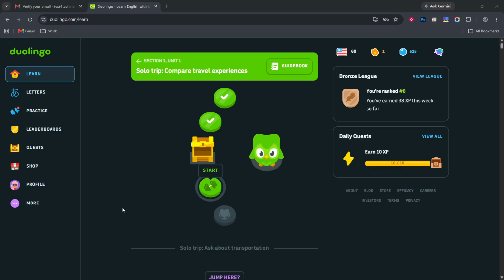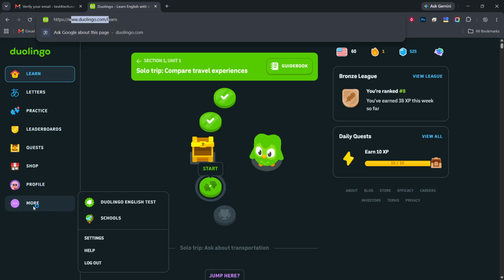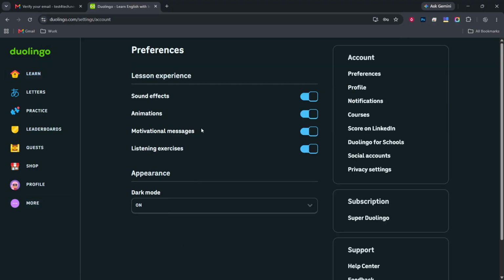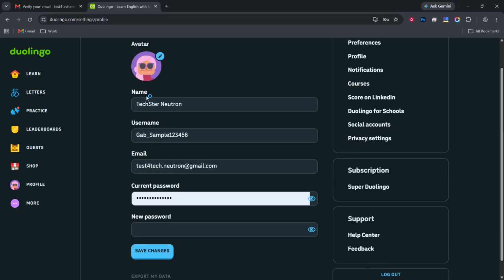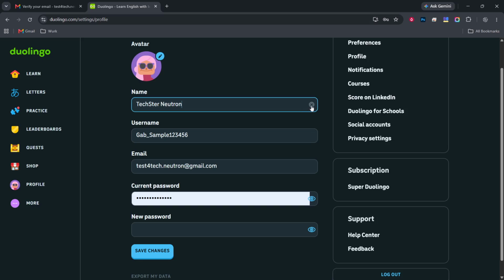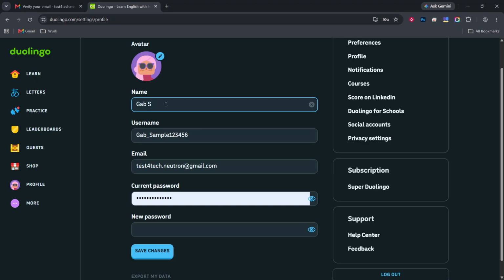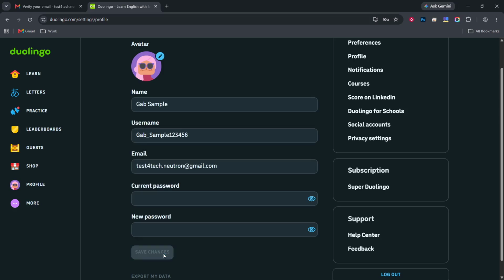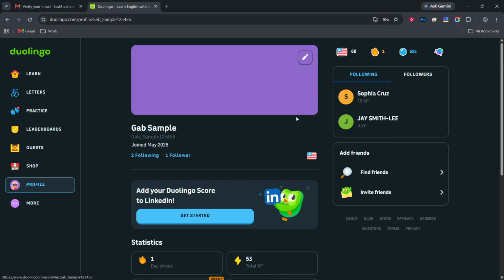How to Change Name in Duolingo [2026 Full Guide]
How to Change Name in Duolingo

Ready to personalize your Duolingo experience? In this step-by-step tutorial, we’ll guide you on how to change your name in Duolingo with ease. Whether you're looking to update your profile for a fresh start or simply want to choose a name that better represents you in the language learning community, we’ve got you covered.

We’ll start by navigating to the Duolingo website, signing into your account, and then accessing the settings. You'll learn how to find the profile section and make the necessary changes to your name. Don’t worry if you’re new to this—our clear instructions will help you follow along without any stress. Plus, there’s a quick save step at the end to ensure your new name is saved!